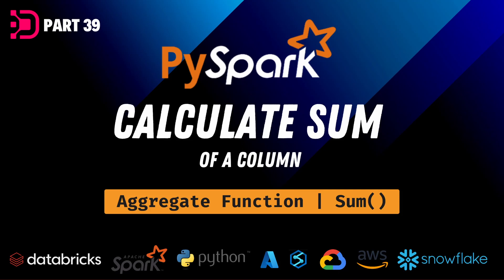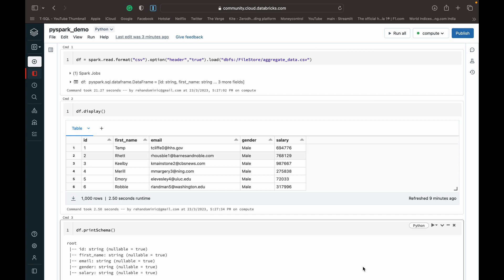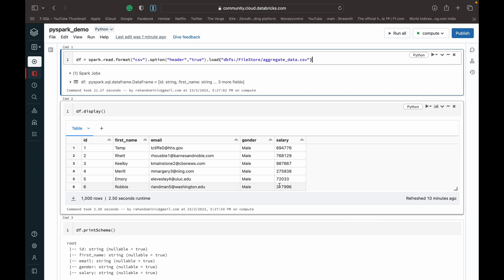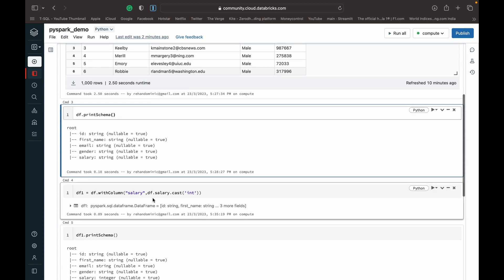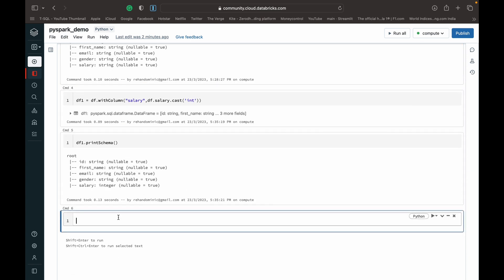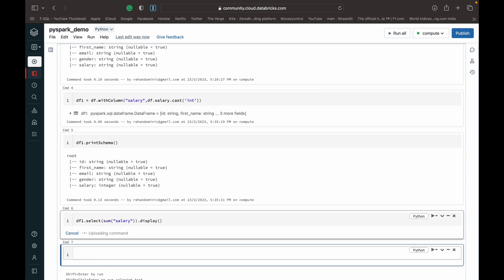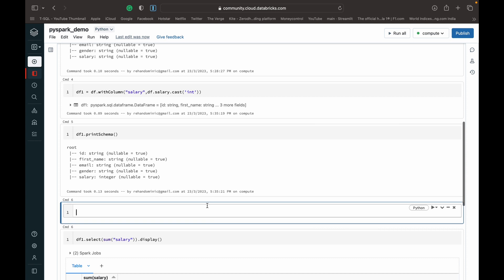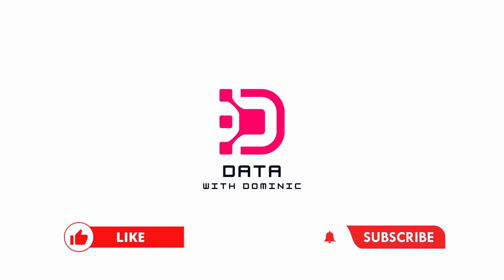Calculate SUM Of A Column | PySpark Aggregate Function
In this session, We will teach you how to caclulate the sum of a column in pyspark. How to use the sum aggregate function in pyspark.

Calculate sum with pyspark
Calculate sum pyspark
Calculate sum using pyspark
Calculate sum in pyspark
Find sum in pyspark
Find sum with pyspark
Find sum Pyspark
Pyspark aggregate functions
Pyspark Sum function
Sum aggregate function
Find sum of a column
Calculate total sum of a column
Sum of column in a dataframe

Mockaroo :-
Tool to create sample data (csv etc..)

✔ Topics You’ll Learn:

Sum
Total
Total Sum
Sum Function
Sum()
Aggregate
Aggregate Functions

Pyspark
Pyspark Tutorial
Pyspark Introduction
Python Spark
Apache
Apache Spark
Python Spark
Azure Databricks
Azure Synapse
RDDDataframe
Databricks
Pyspark tutorialspoint
Pyspark tutorial udemi
Simply learning
Big Data
Using pyspark
Pyspark tutorial
Pyspark databricks
Using pyspark
Pyspark tutorial
Pyspark databricks
Apache spark
Spark